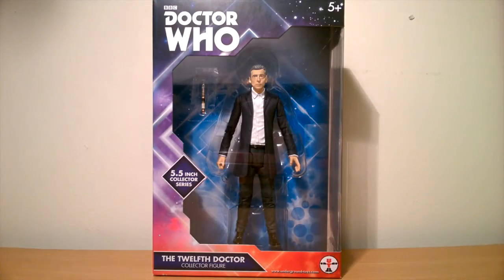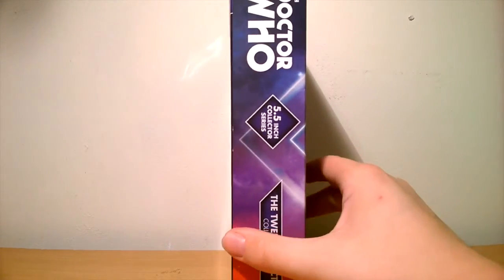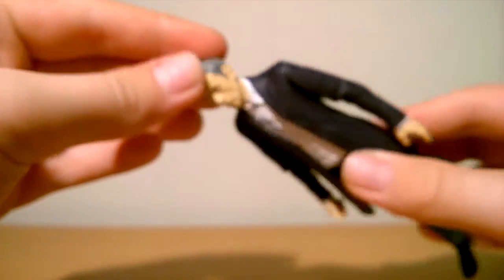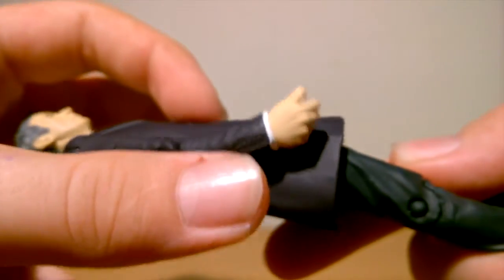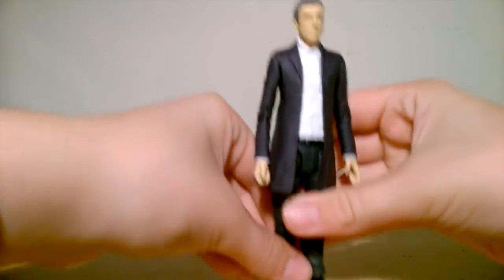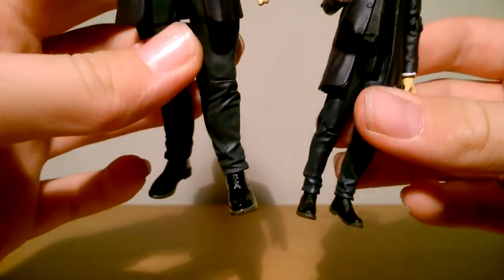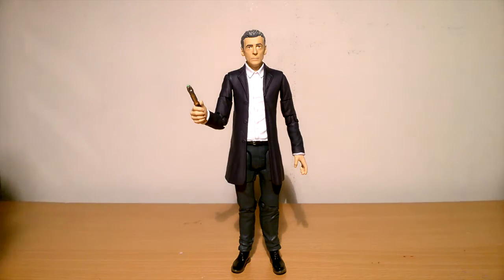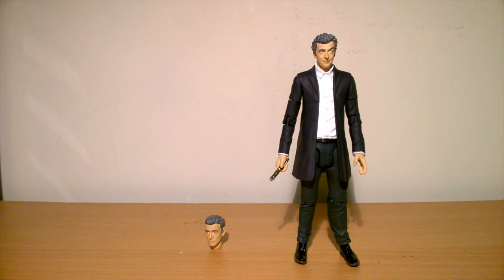Doctor Who Reviews | 12th Doctor in White Shirt 5.5" Collector Figure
My review of 12th Doctor in White Shirt 5" Figure (Forbidden Planet International Exclusive)